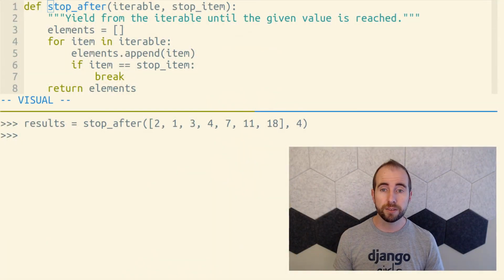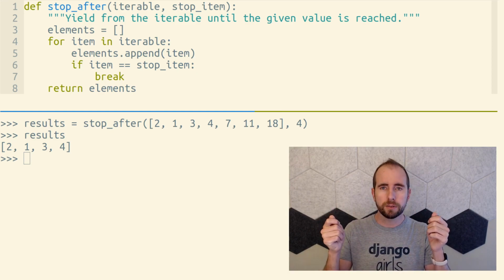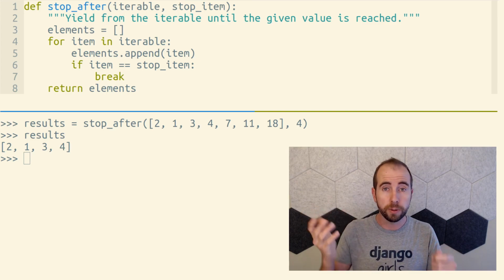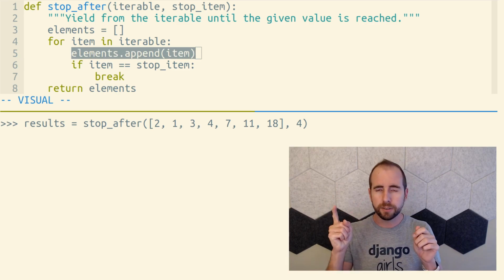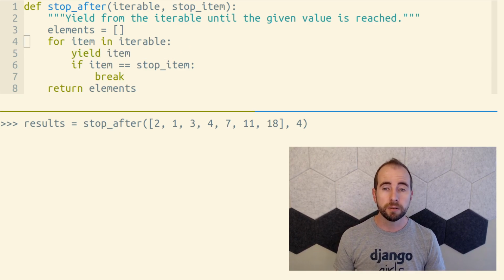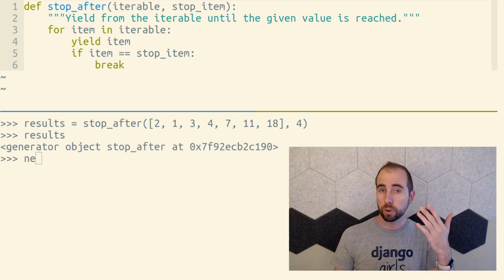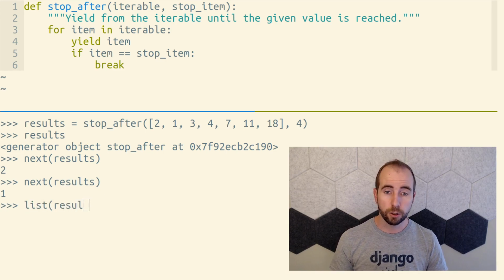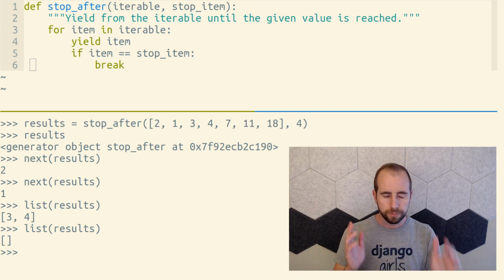How to create a generator function in Python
Have a function that returns a list? You may be able to turn it into a generator function by replacing the `append` calls with `yield` statements.

00:00 A function that returns a list
00:43 Turning a regular function into a generator function
01:26 Using generator objects
01:53 Use "yield" statements to create generator functions